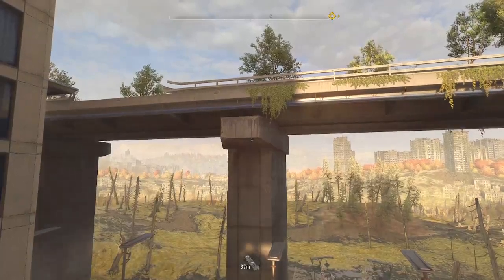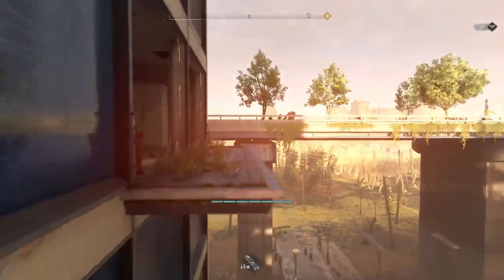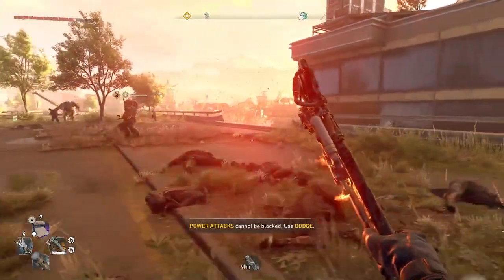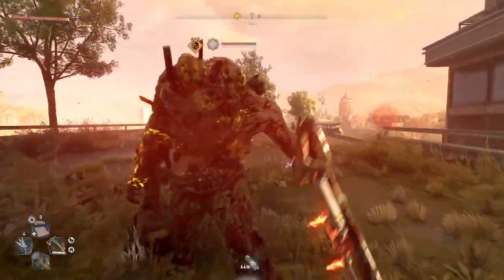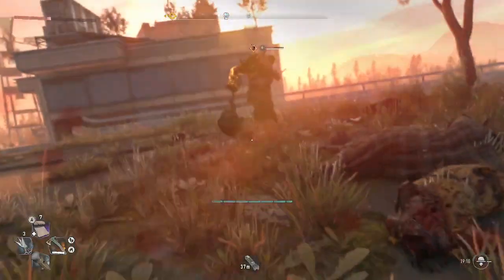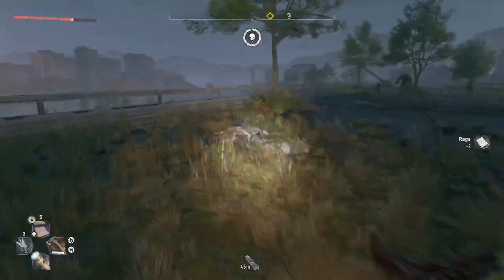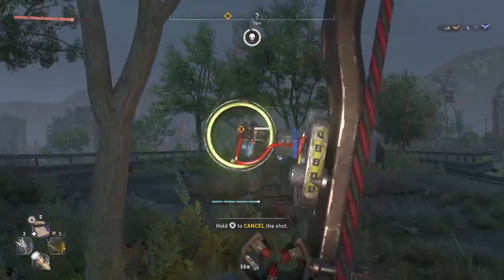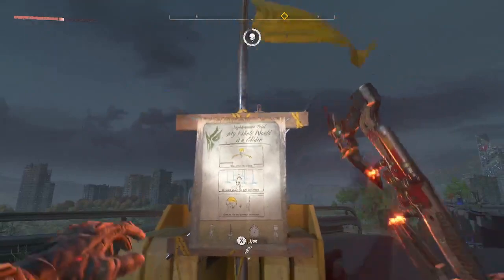Dying Light 2 Game+ Jack and Joe Camp Inhibitor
There is a new Dying Light 2 Inhibitor crate near Jack & Joe's camp for Game+ mode. A simple climb to the overpass, I'm confronted with 2 giant undead. I do show you a simple kill for the second beast in this video.